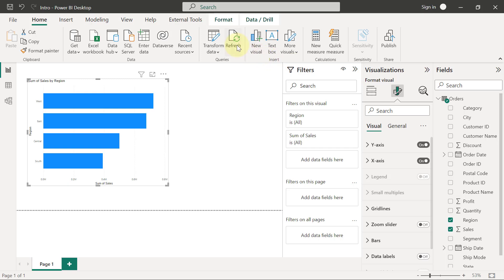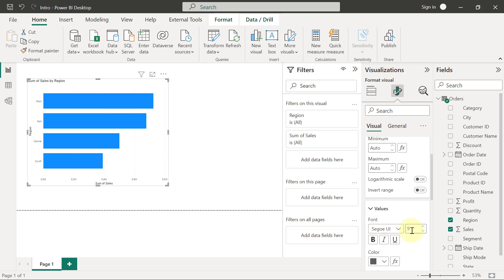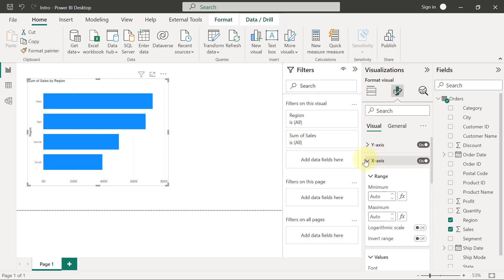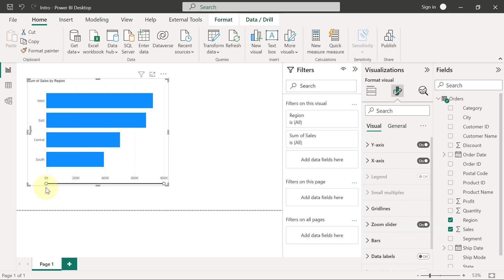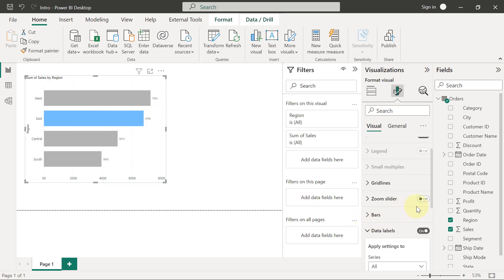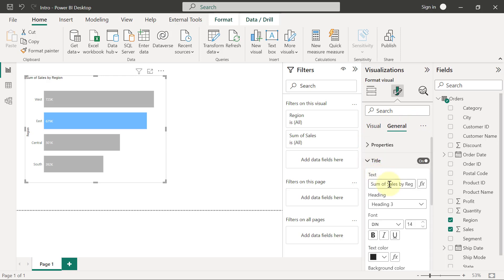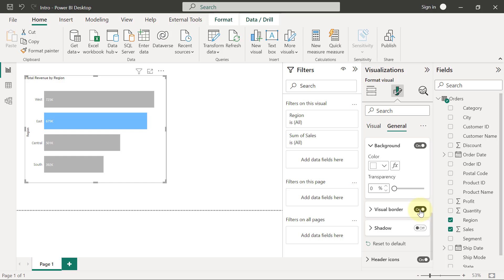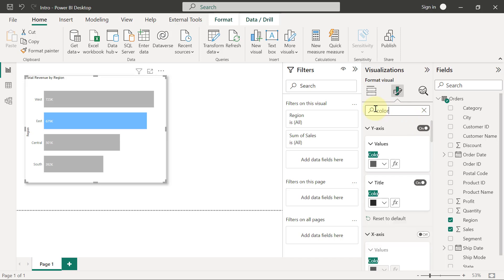21 Common Formatting Options